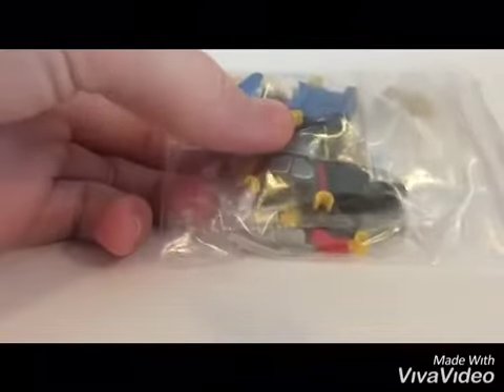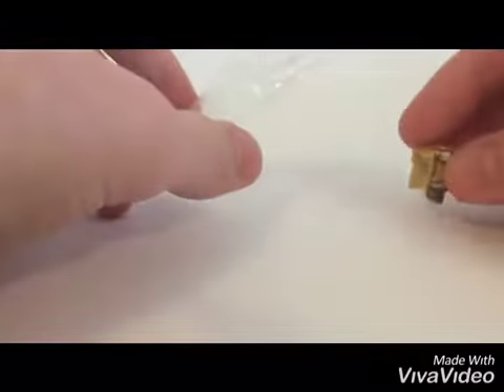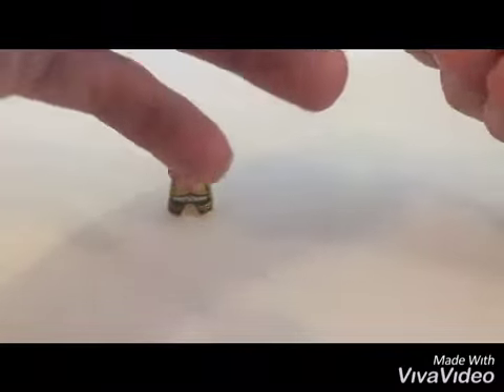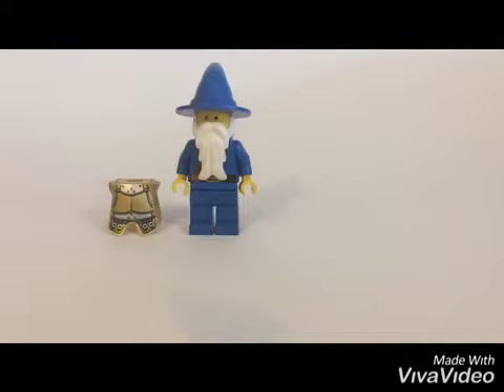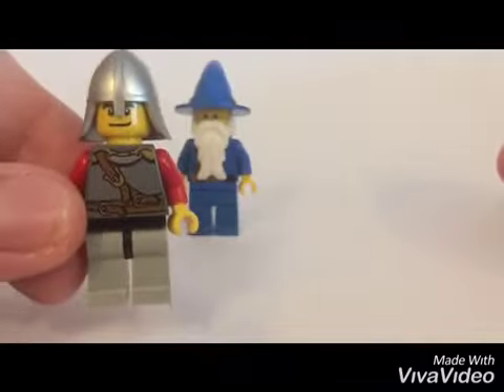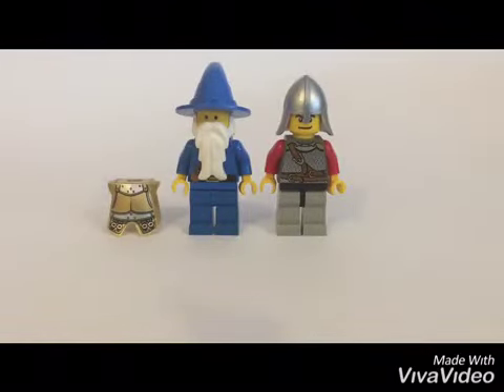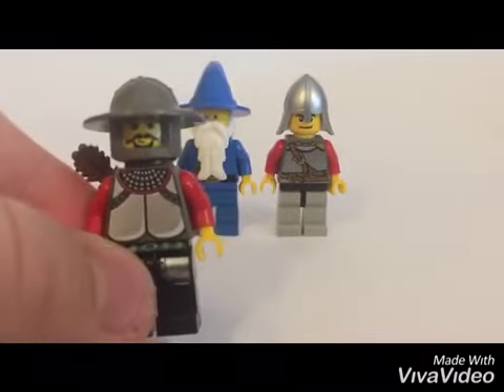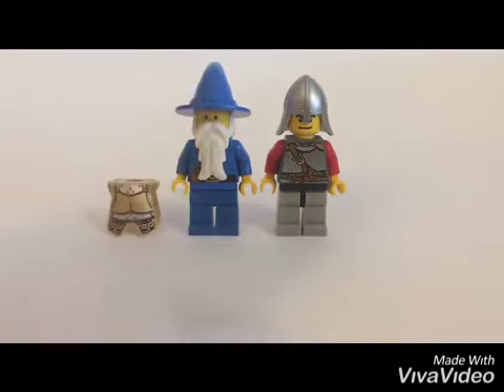Bricklink haul [lego knights unboxing]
Today I will open my bricklink package for you guys.